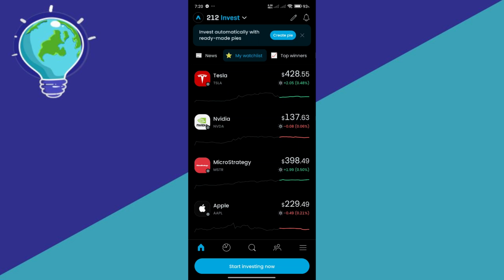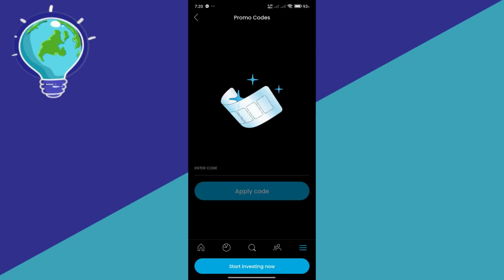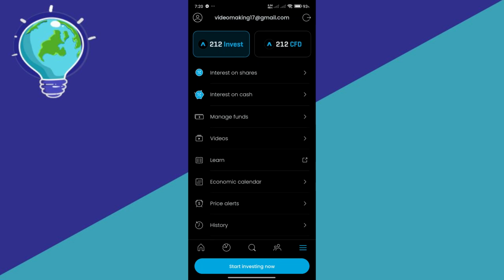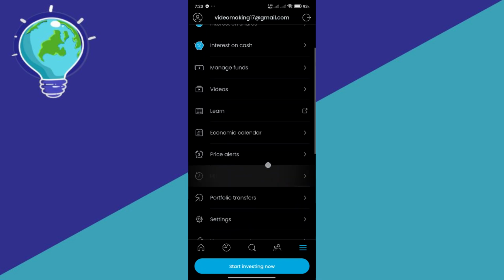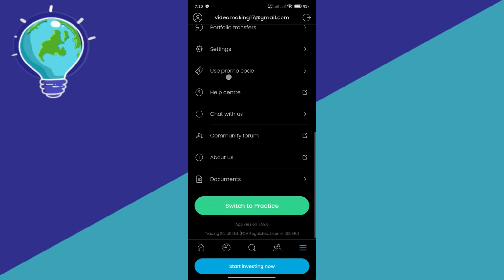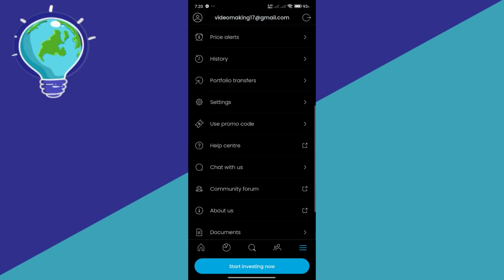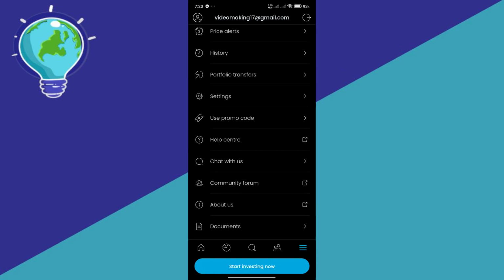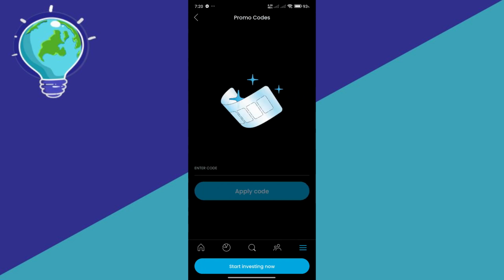How to Redeem Promo Codes on Trading212 (Step-by-Step)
In this quick tutorial, learn how to redeem promo codes on Trading212 to unlock rewards, bonuses, or free stocks. Follow the step-by-step process to apply your promo code and make the most of Trading212 promotions.